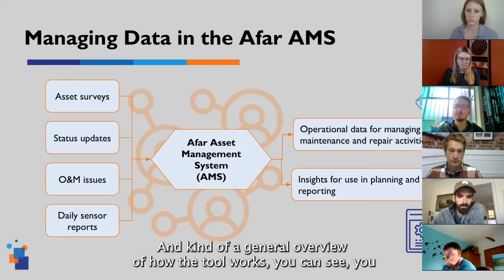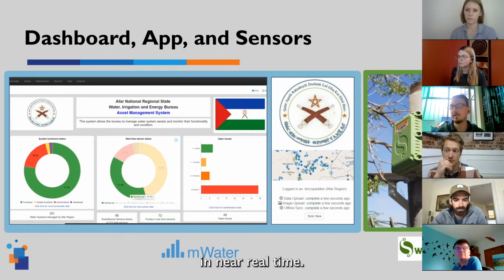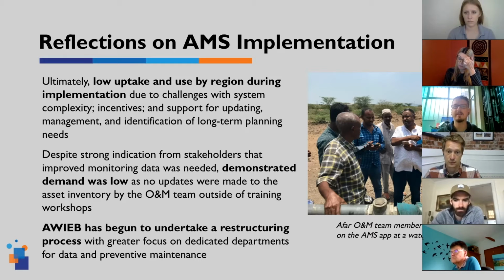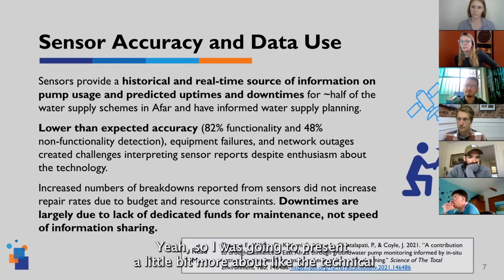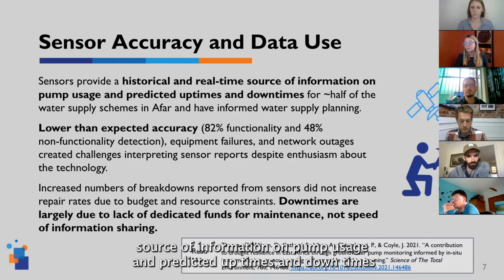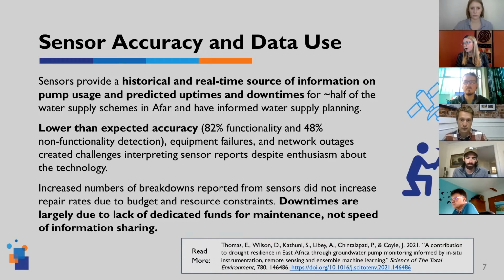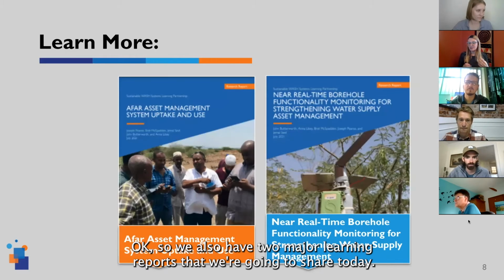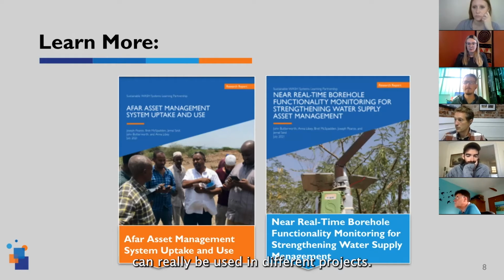SWS Closeout Session 5: Bringing it All Together - Table 3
USAID’s Sustainable WASH Systems Learning Partnership (SWS) hosted a 5-day virtual learning series in September 2021, to share what it has learned around strengthening water, sanitation, and hygiene (WASH) systems to sustain services through systems understanding and engagement, professionalized maintenance, and collective action.